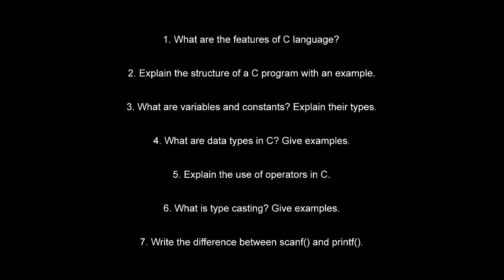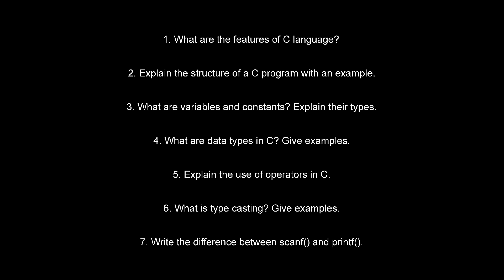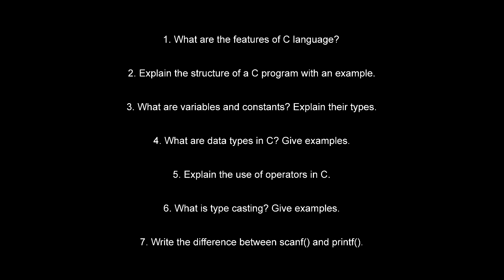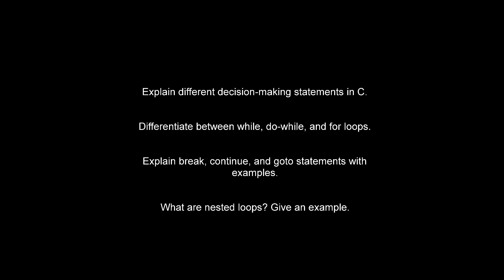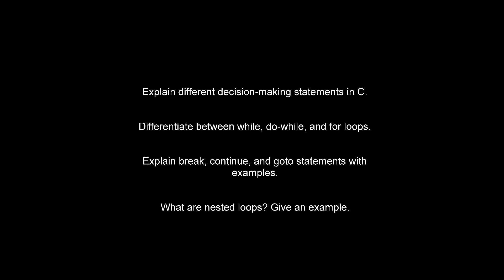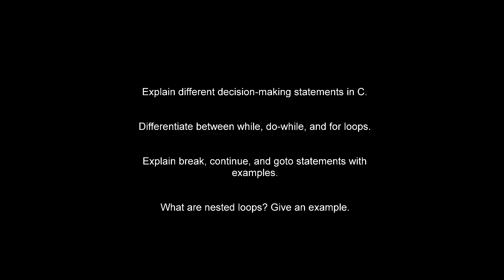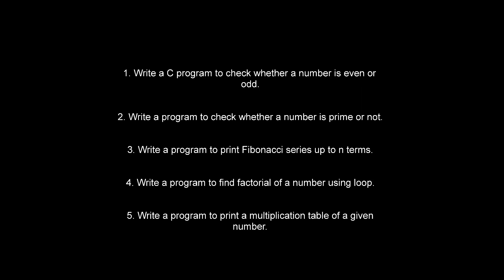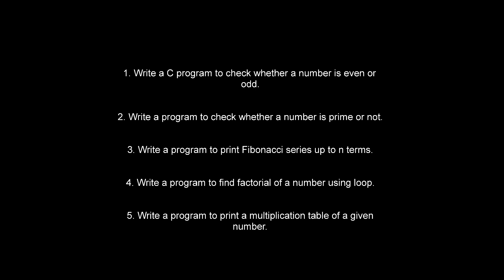C Programming Important questions # BTech 1 st year # programming # tips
BTech 1st year important questions # c programming # introduction to programming # important questions # tips # cse #